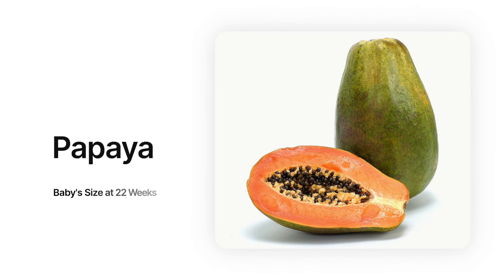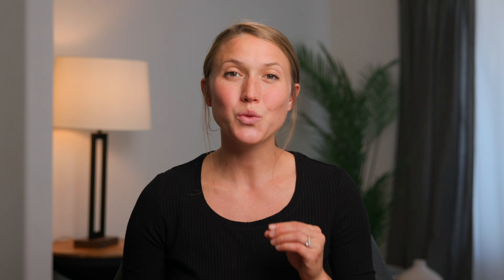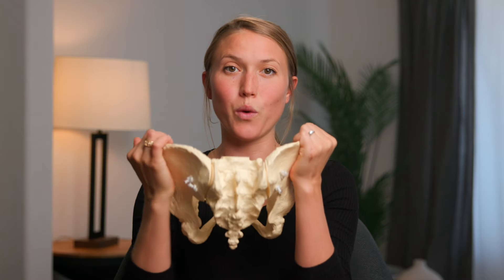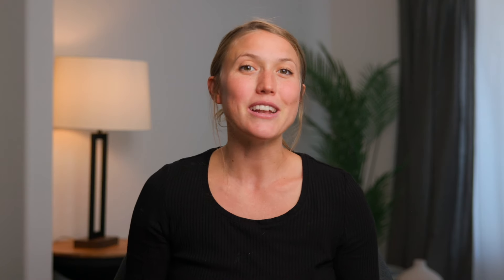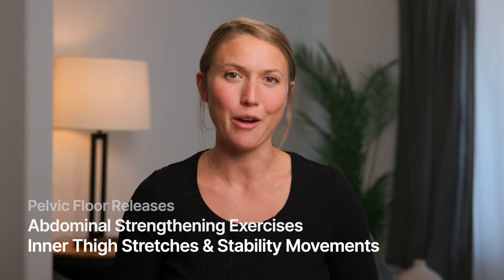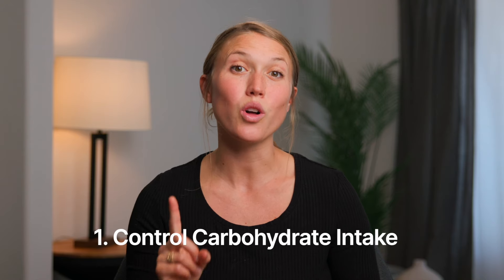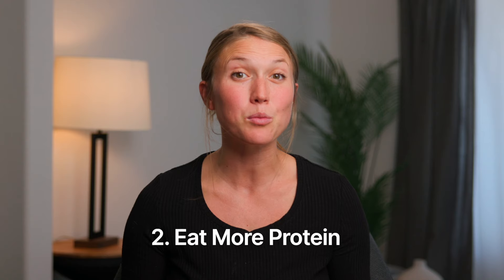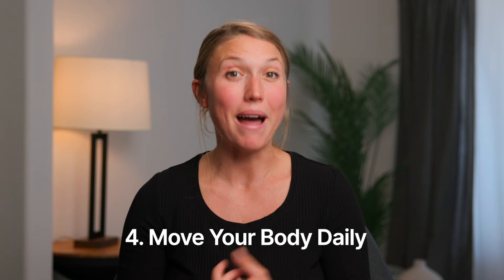22 Weeks Pregnant | Week By Week Pregnancy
Welcome to 22 Weeks Pregnant! You’re officially 5 months pregnant! In a few weeks, you’ll be asked to do your glucose tolerance test that screens for gestational diabetes. We talk about how to be preparing your body for that test starting NOW! Other topics covered in this week by week pregnancy update video are pelvic pain during pregnancy like  symphysis pubis dysfunction and SIJ pain, pregnancy exercise, baby development, and more!

By performing any fitness exercises without supervision, you are performing them at your own risk. See a fitness professional to give you advice on your exercise form. Consult with your doctor before starting any exercise routine.

Built To Birth, Inc and Bridget Teyler will not be responsible or liable in any way for any injury, loss, damages, costs or expenses suffered by you in relation to this video or its content. You are responsible for your own safety.

I am a Lamaze certified Childbirth Educator, a DONA certified Birth Doula, Prenatal & Postnatal Fitness Specialist, and Certified Breastfeeding Counselor in the San Francisco Bay Area! For more information and resources, come find me